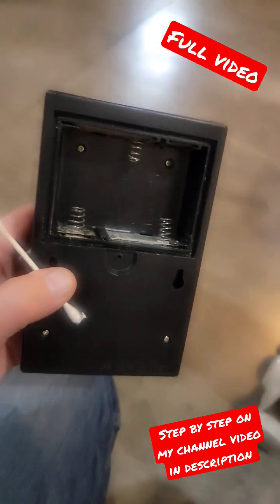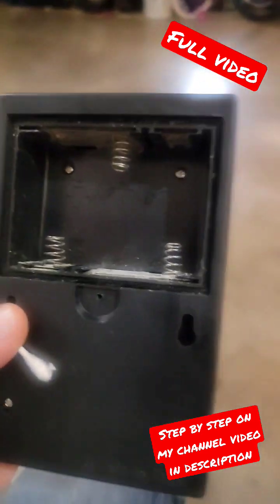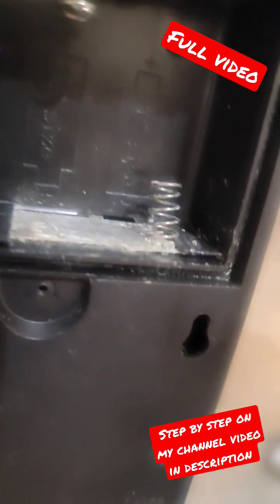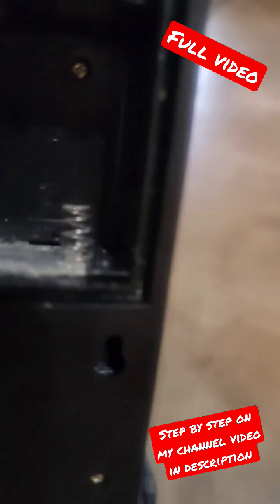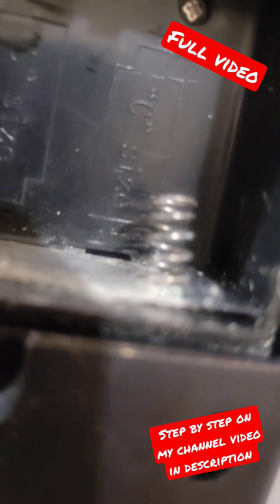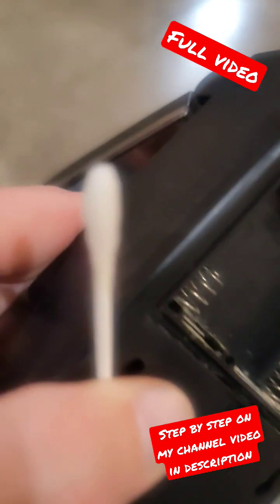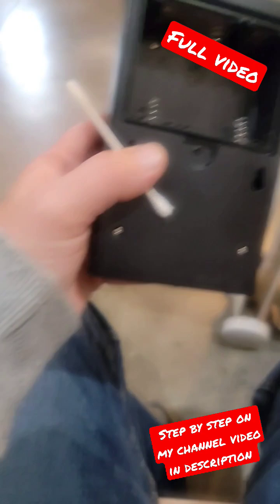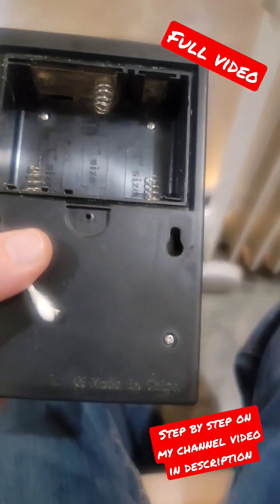DIY battery acid in electronics hack tip to fix save $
How to clean electronics that have battery acid in them.

Here's a tip on how to clean and save your electronics when you get battery acid  uild up inside from old batteries. This will clean and prevent further corrosive damage, saving you money on electronics.

1. Scrape out the battery acid away from your face in a non windy area

2. Spray one end of a Qtip with WD40 and leave the other end dry.

3. Wipe the entire inside of the battery compartment with the wet end of Qtip, even inside the springs to the spring holding plate.

4. Use the dry end of the Qtip to dry the entire inside of battery compartment and springs. Wipe any excess off with a towel.